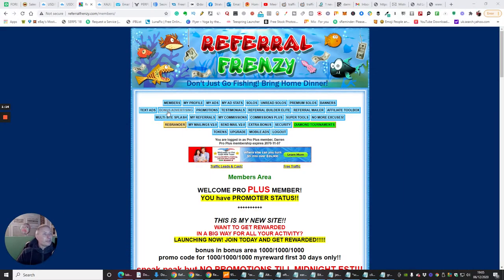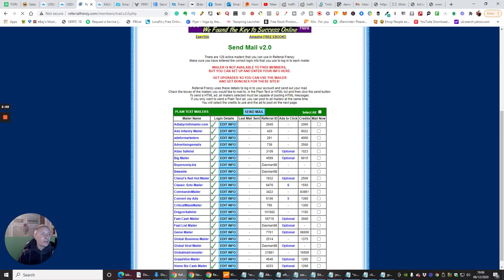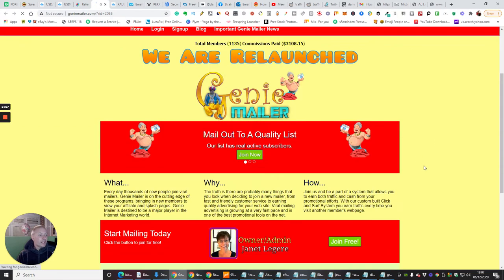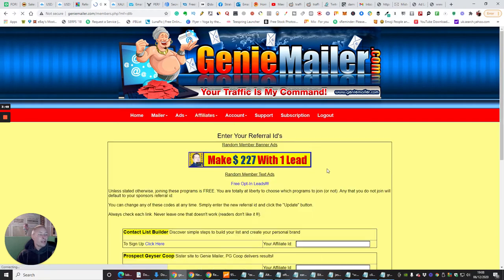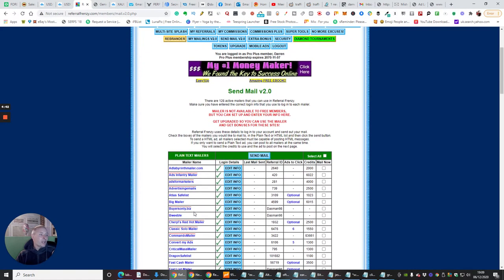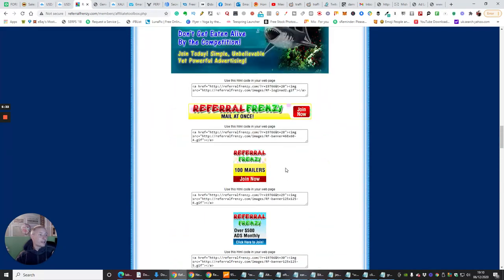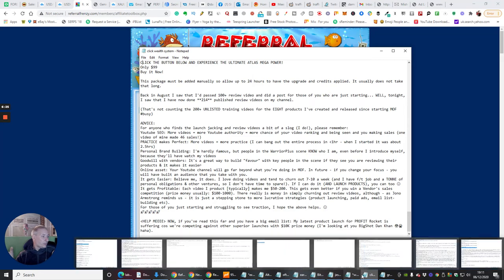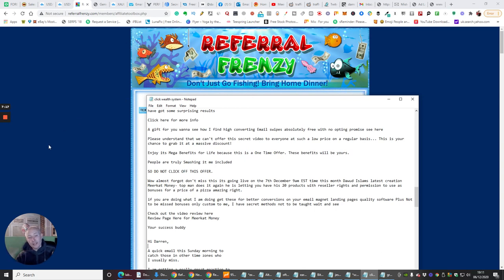Referral Frenzy review small opt in with massive results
Referral Frenzy mailer review- Great source and multi rotator Traffic but quality from this great mailer also touching on genie mailer which I found that has a low lifetime access price.

Navigate your way to free viral traffic which you can target and generate leads from this great mailer.
Referral Frenzy Mailer Review- Very easy to set up and go Check out this amazing way of sending emails to other people for free to promote your links or Alternatively you can buy the upgrades which will 10x your results.

✔️Referral Frenzy Mailer Review will help you with creating a list building tool which you can put into action and build your followers leads and subscribers to your chosen website or by a landing page or you can even use your own website which you can carefully adapt to optimize this with great results

✔️Referral Frenzy Mailer is a Traffic Solution, packed with unique features and tools. It is one of the most popular and active traffic Ideas and solutions, and also it’s voted the best traffic ideas by members. This help page is designed to help you use the features of the Referral Frenzy Mailers, with information and easy step by step instructions Possibly may have tutorials video showing you how to setup. You can translate the page in the sidebar to the right if it is easier for you which has lots of hidden options ready to build your Followers Subscribers Leads plus increase the balance of your bank account.

✔️ Link here Gets you free Traffic Now!